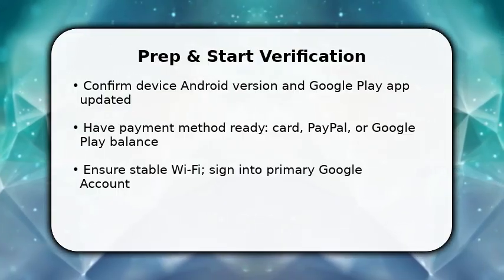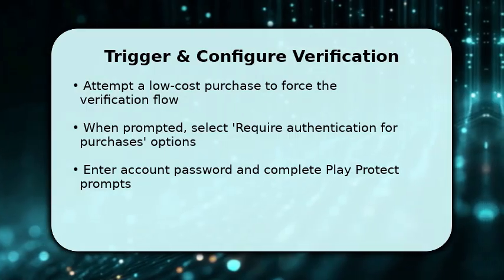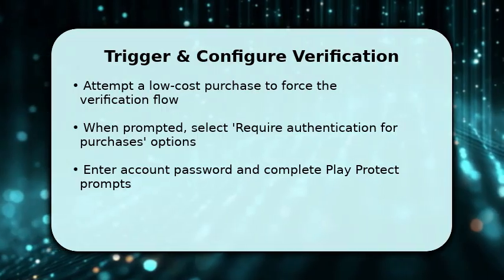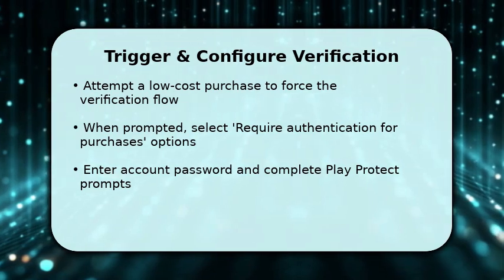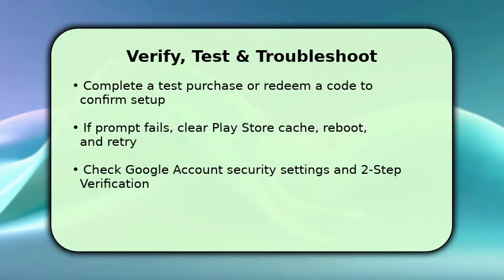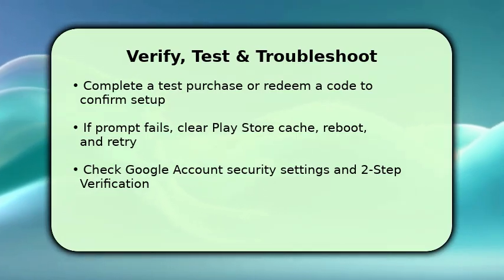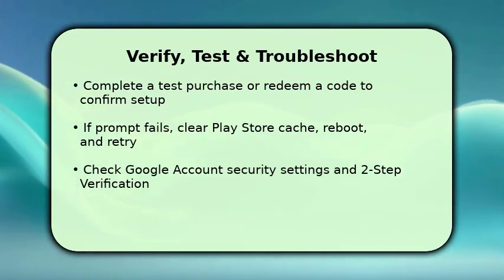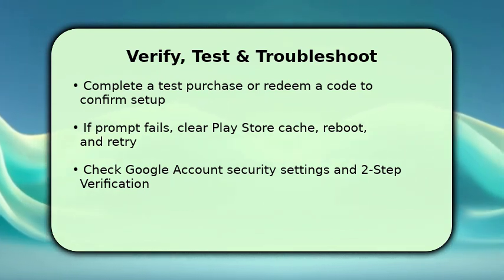How to Fix Google Play You Haven't Setup Purchase Verification (full Guide)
Learn how to resolve issues related to Google Play's purchase verification process that you haven't set up. This comprehensive guide covers the steps necessary for troubleshooting and fixing common errors, ensuring a smooth transaction experience on your Android device.

Google Play Purchase Verification, Troubleshoot Google Play Store Errors, Android App Transactions Fix Guide, Set Up Payment Method in Google Play, Resolve In-App Billing Issues